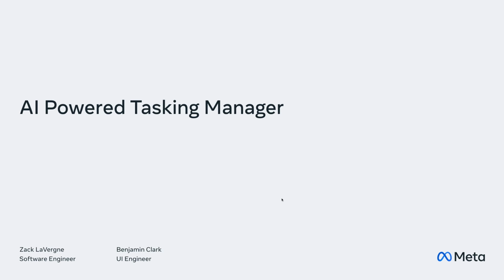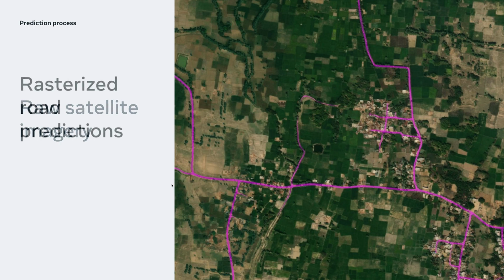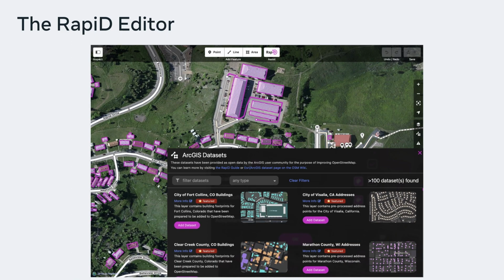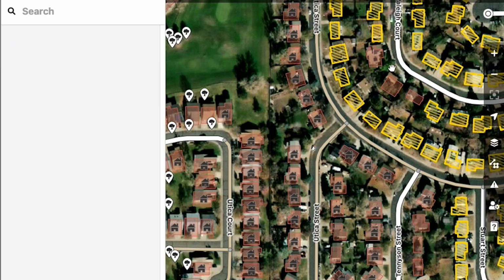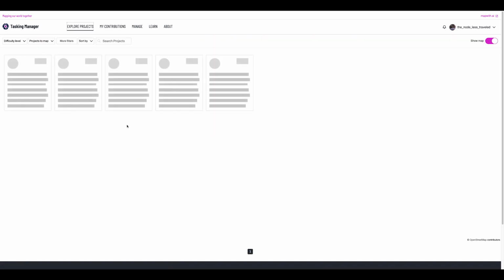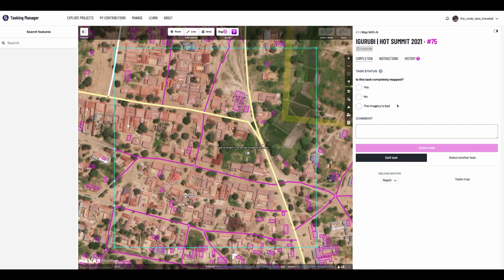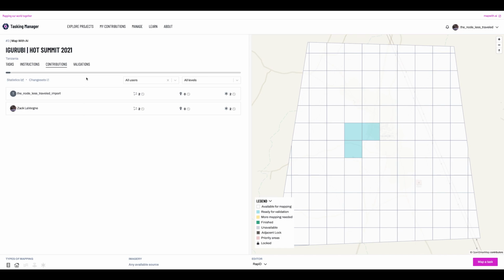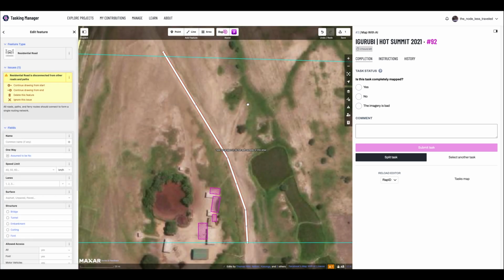AI Powered Tasking Manager - Zack LaVergne, Benjamin Clark; Meta